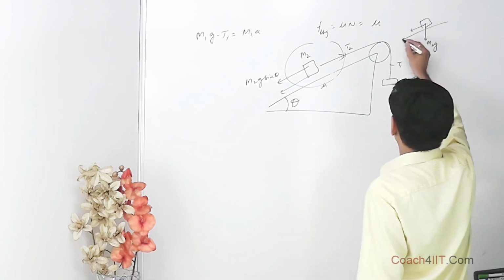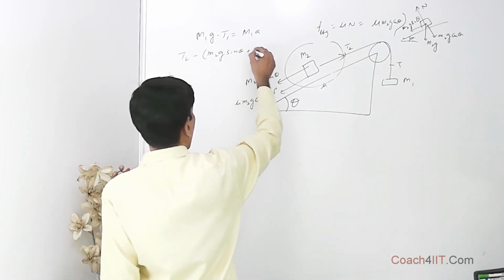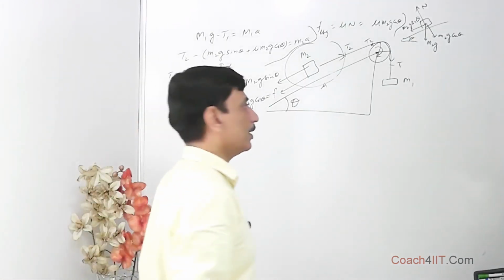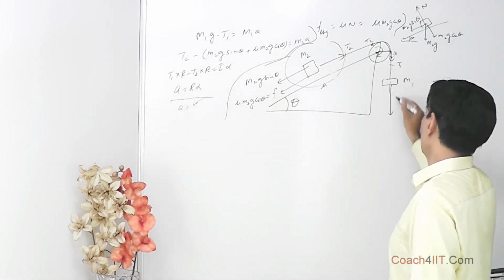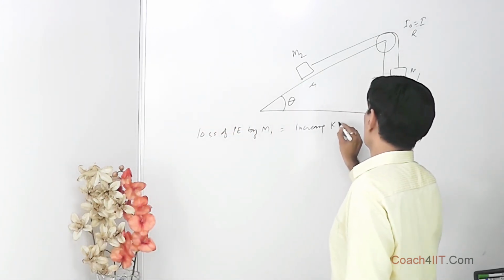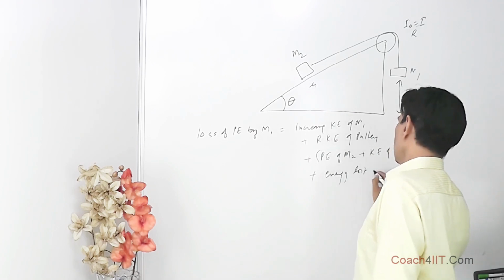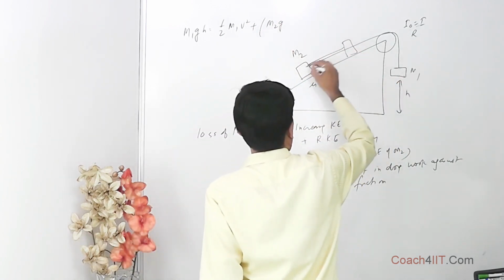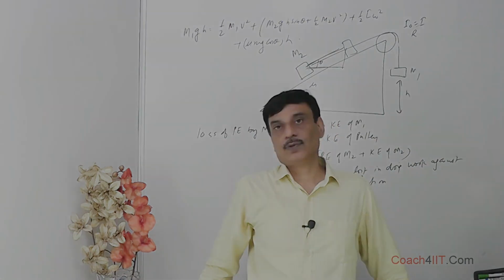58. Multiple Ways to Solution - Inclined Plane, Pulley & Blocks & Friction - Energy Method